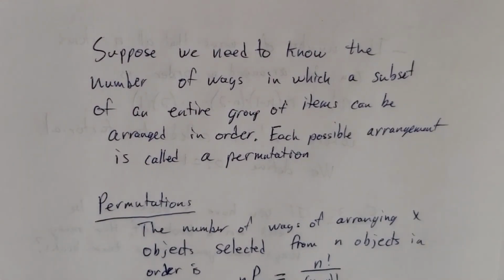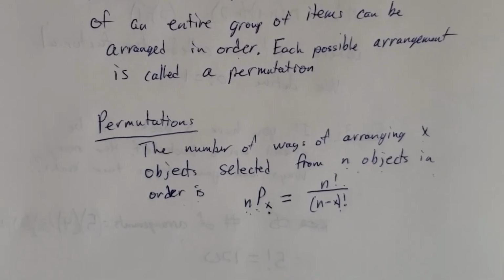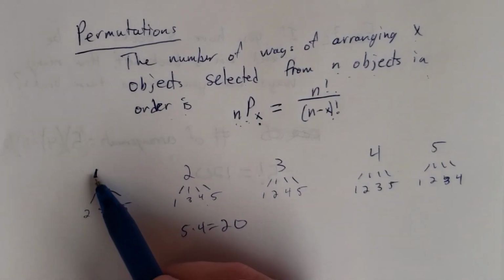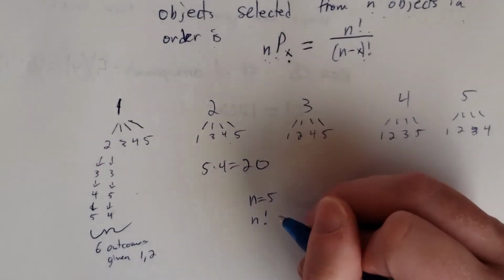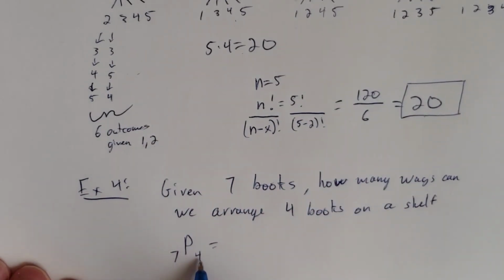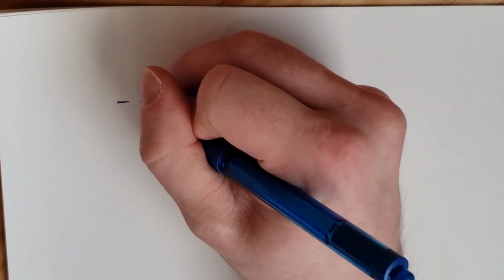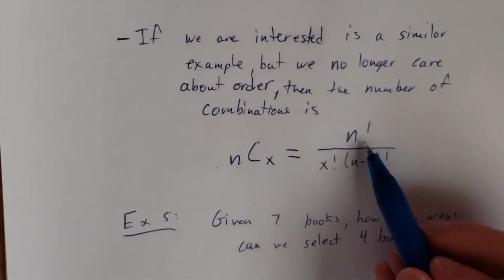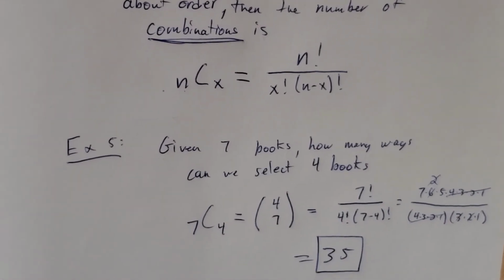Permutations and Combinations